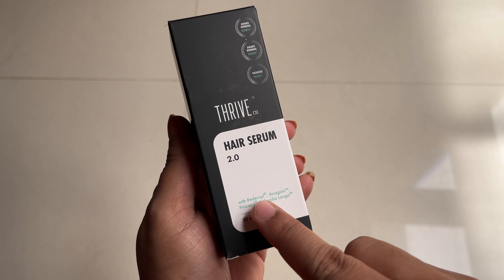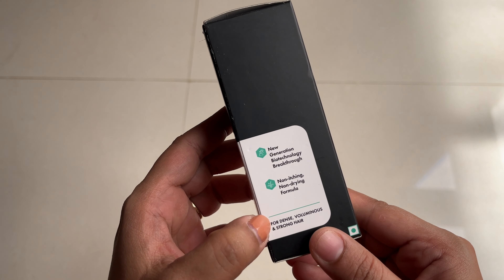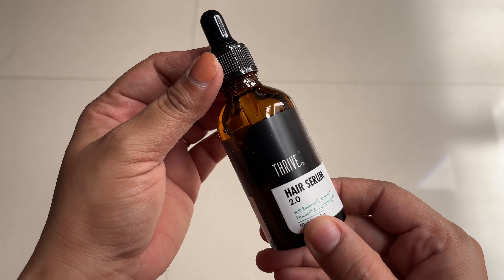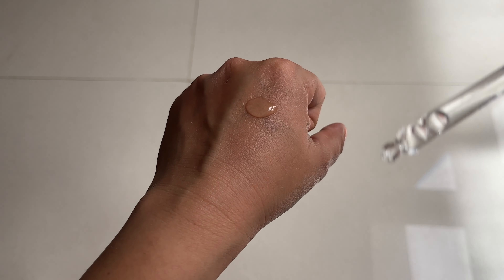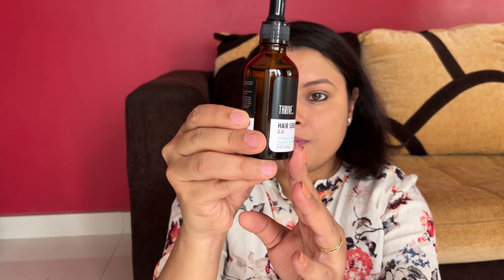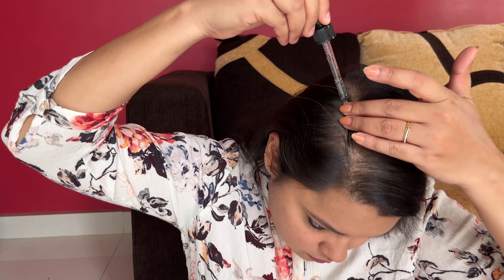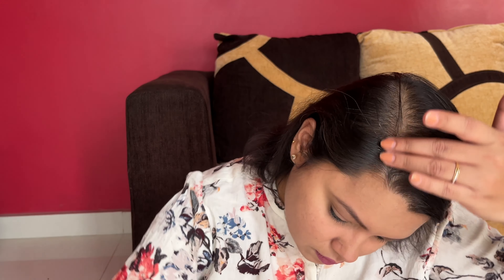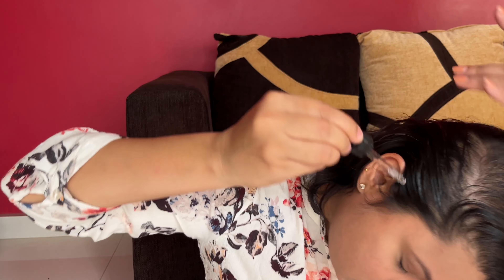Thrive Co. Hair Serum Honest Review with Application & Results